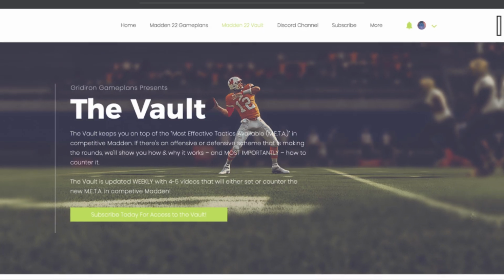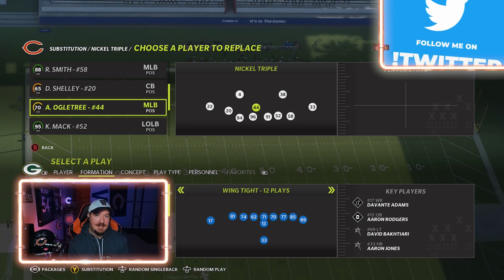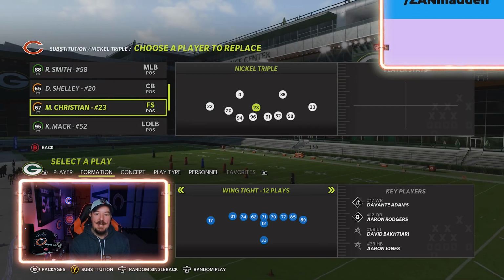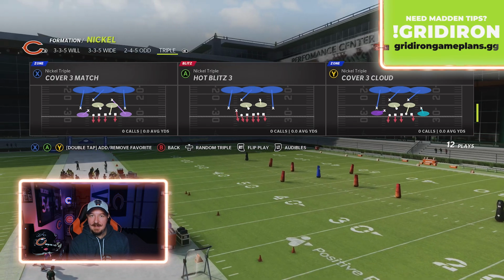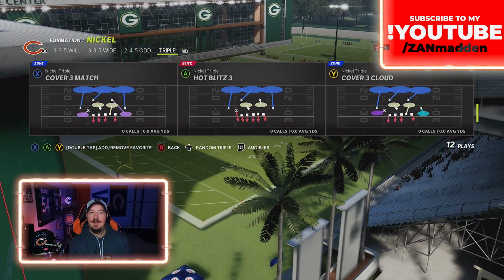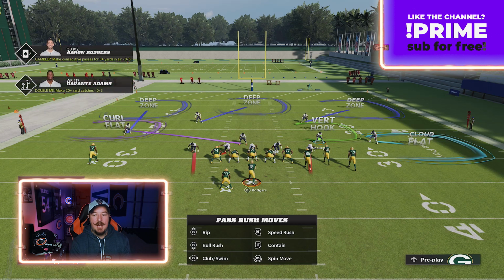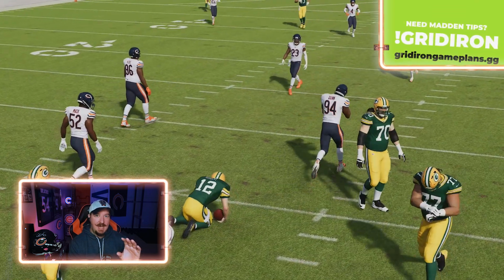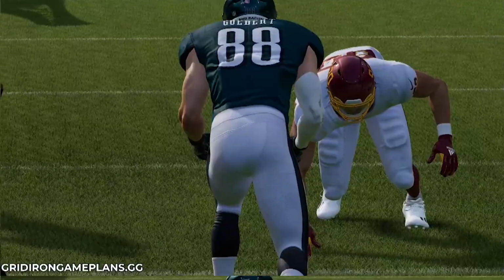How to Get *EASY PRESSURE* From the Nickel Triple in Madden 22!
In this video, ZAN breaks down a couple of simple blitz setups from the Nickel Triple in Madden 22.